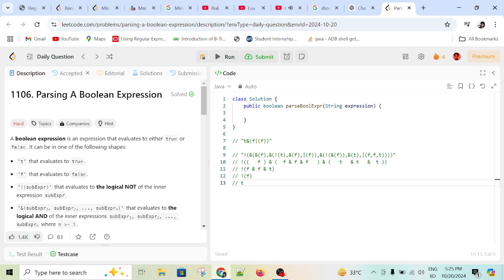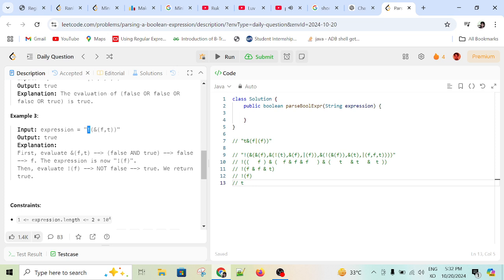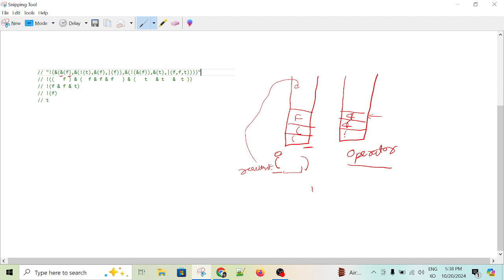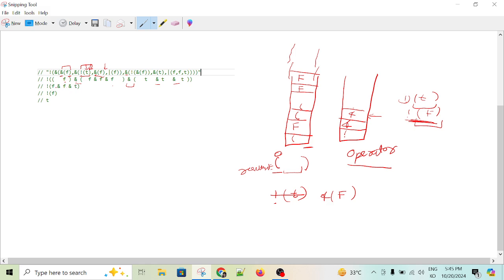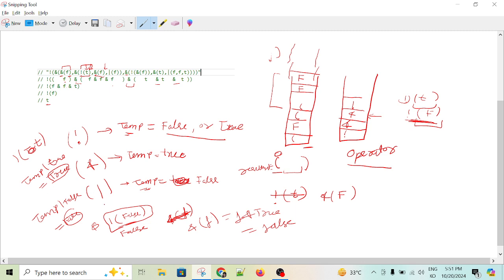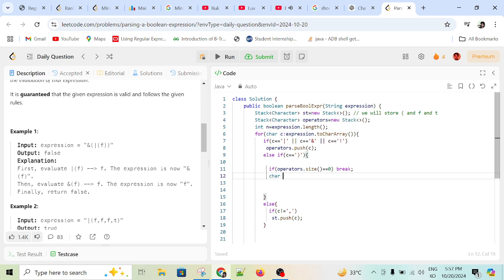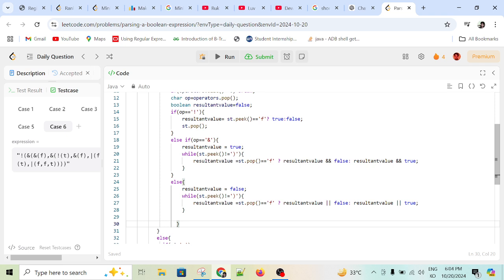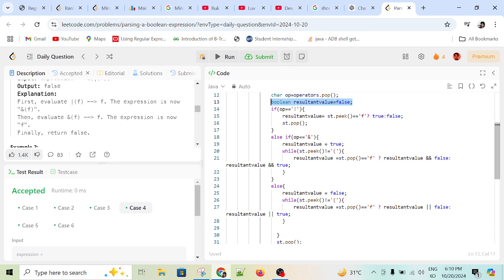1106. Parsing A Boolean Expression- Day 20/31 Leetcode October Daily Challenge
Today 20 Oct 2024, Leetcode problem of the Day.